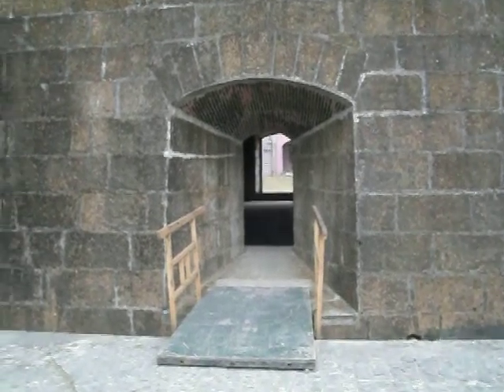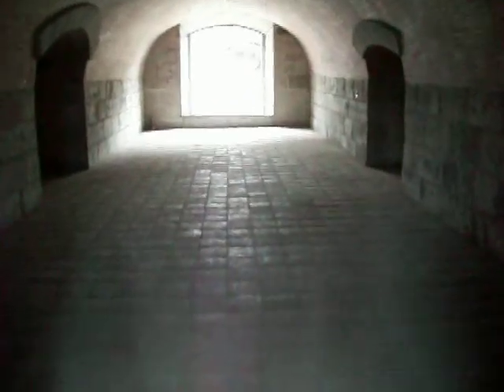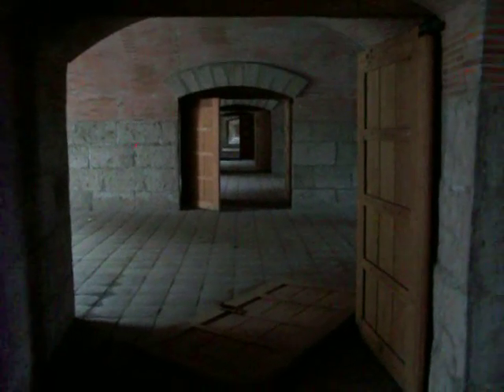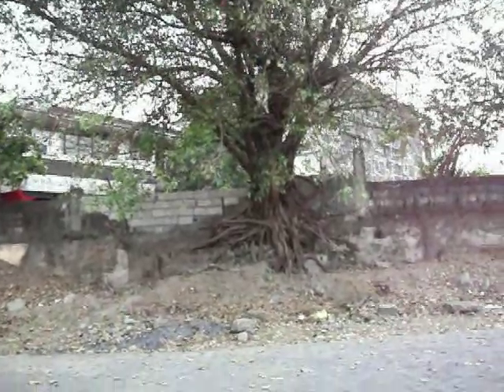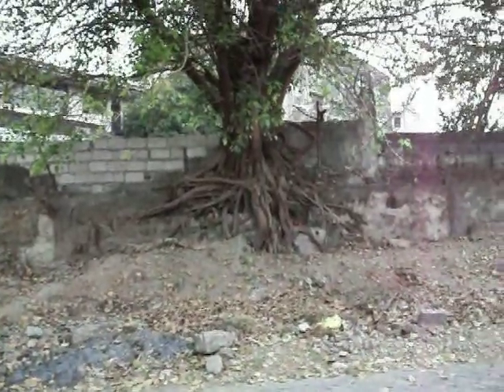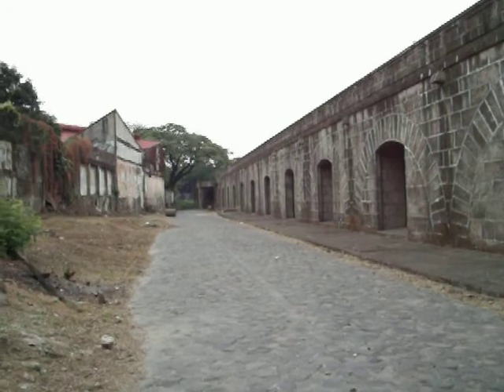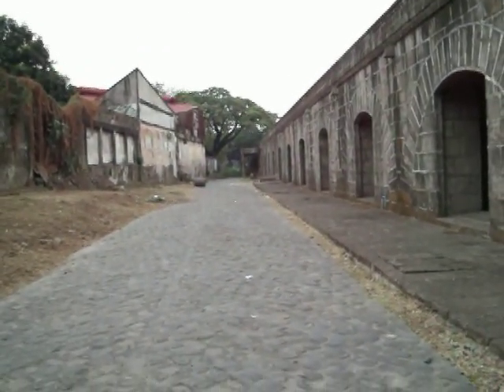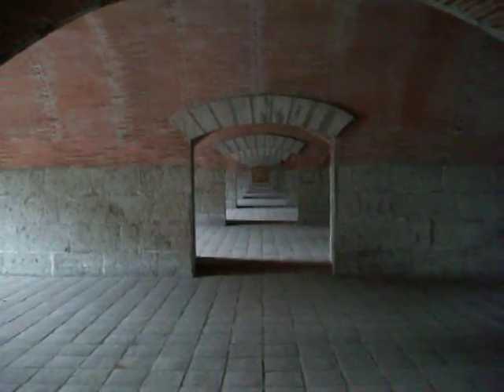Inside the wall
I moved to The Philippines Sept 6, 2012. with a backpack, my computer, and drawing/art material to write, play and make videos. This Vlog of life here is for my memories and show my friends and family what it is like living in the Philippines. To date, I have made almost 300 videos.